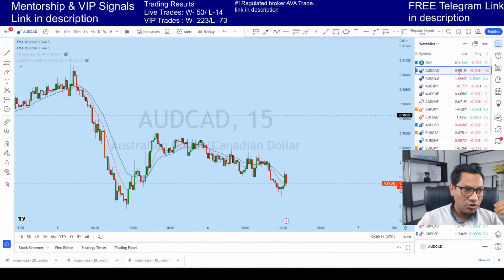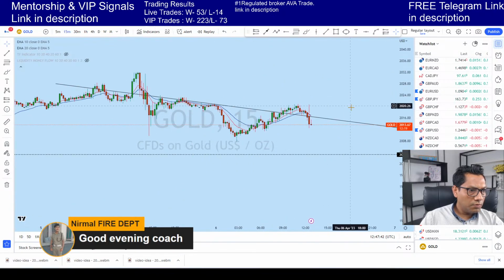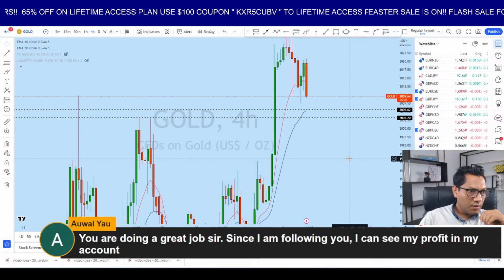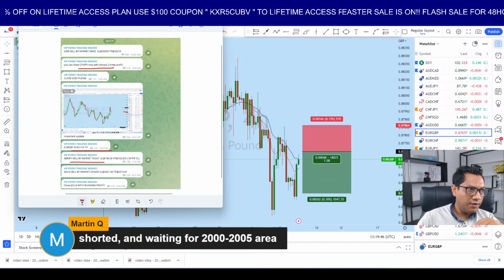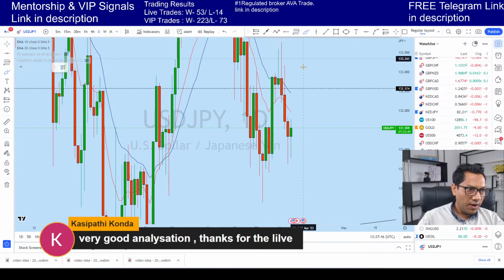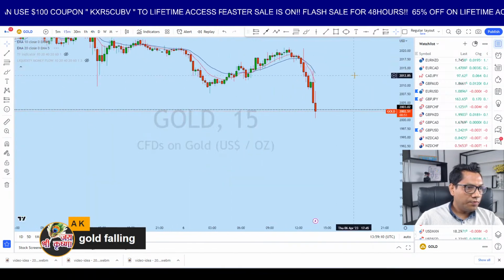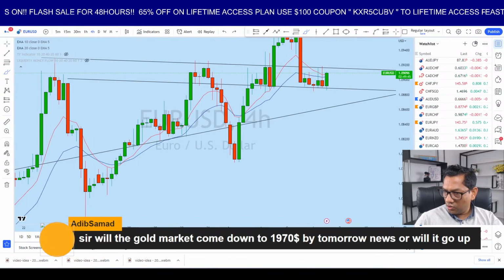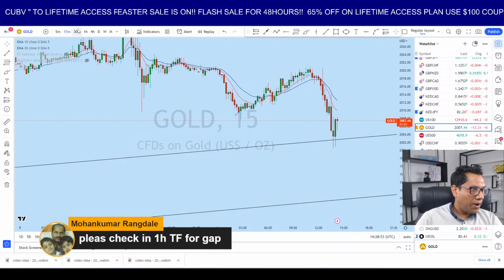LIVE FOREX TRADING LONDON AND NEW YORK SESSION: GBPUSD, EURUSD, GOLD, USDJPY,US30, NAS100....